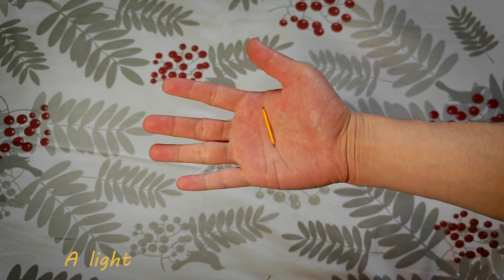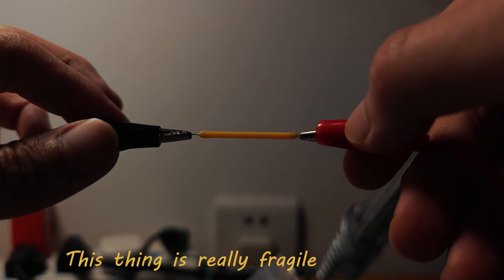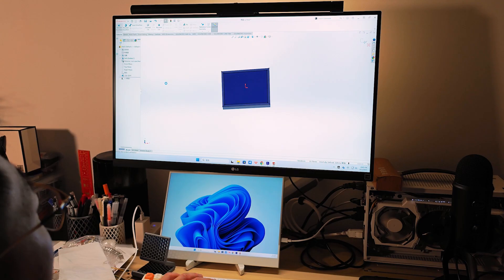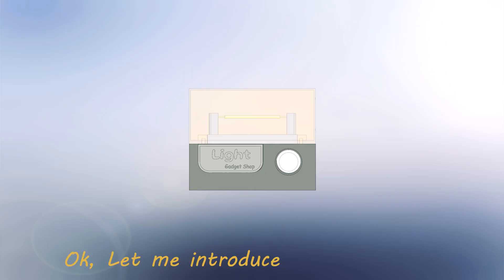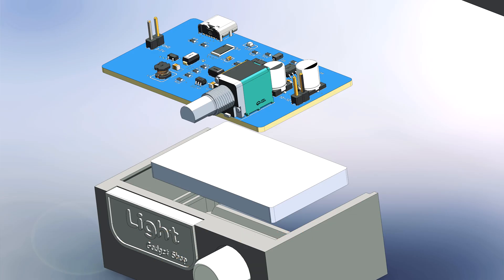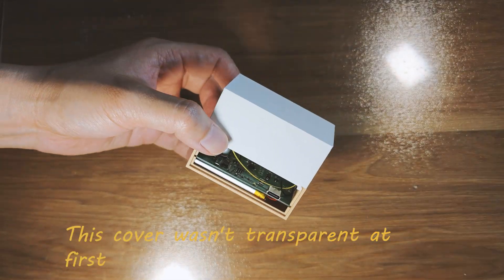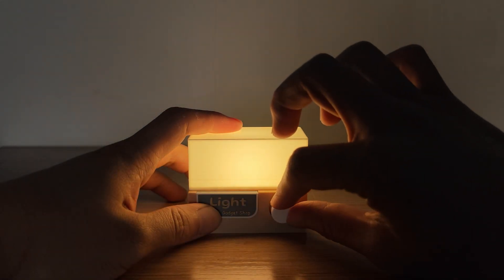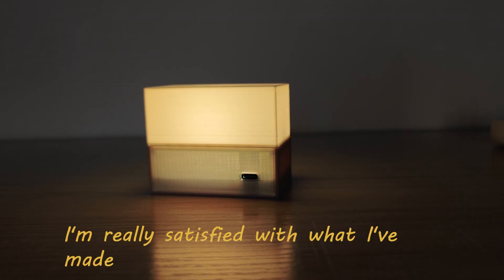Make a nightlight from scratch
3D Print
PCB design